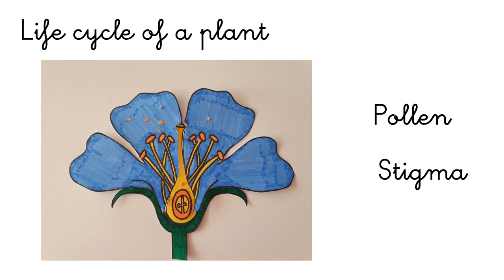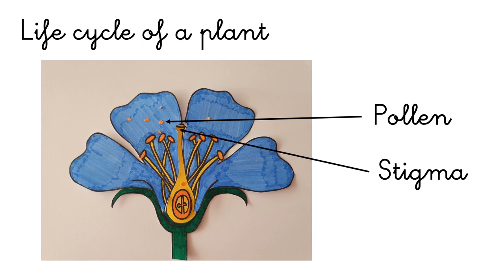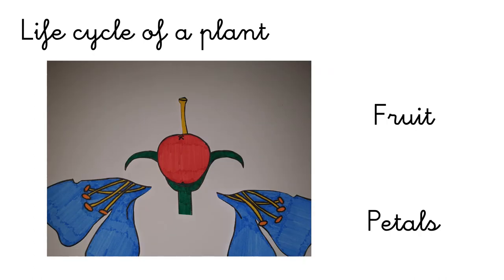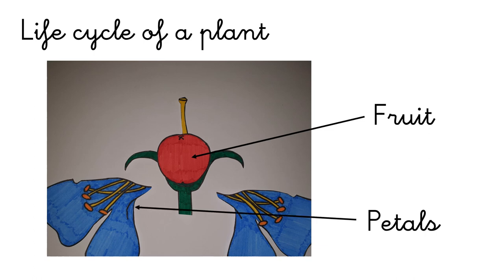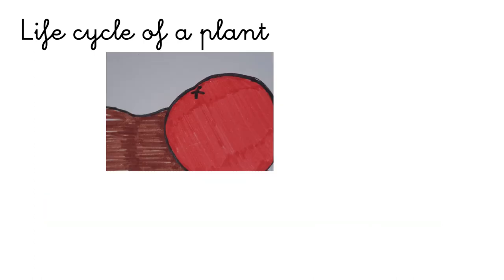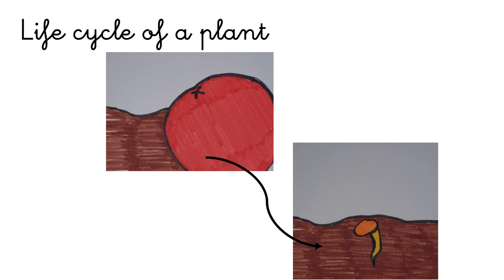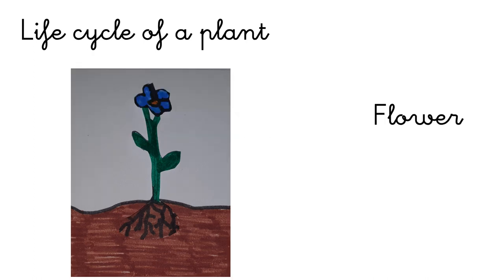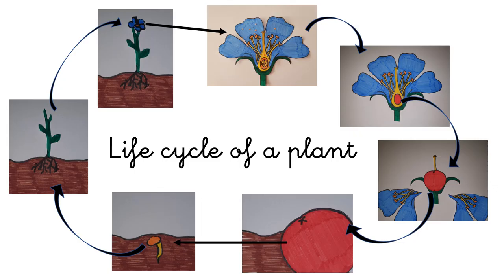VALDEBERNARDO 3EP NATURAL SCIENCE PLANTS Part 5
PLants, review and Life cycle.